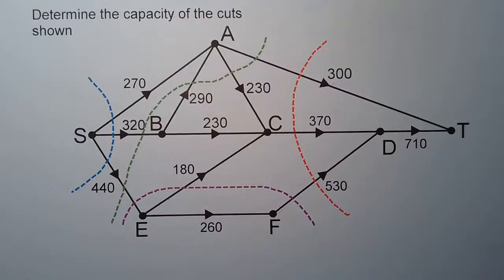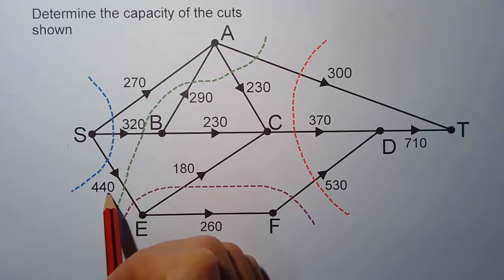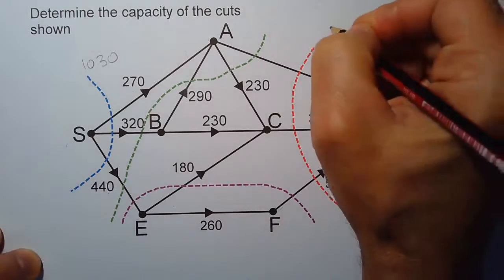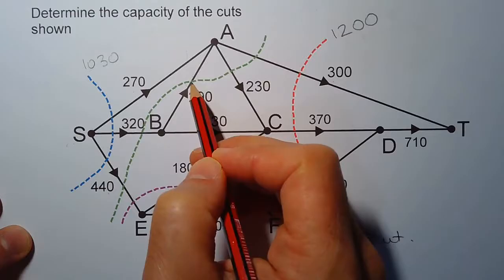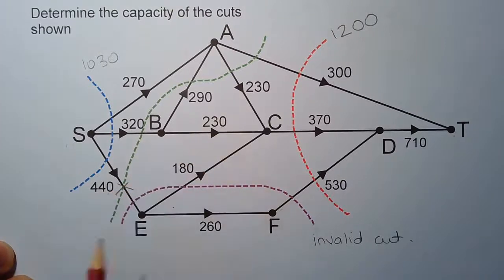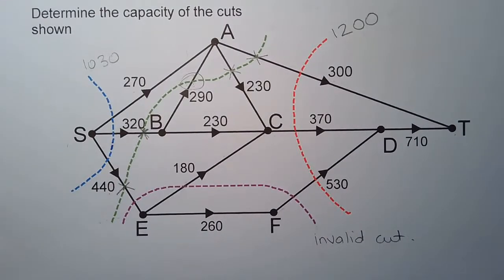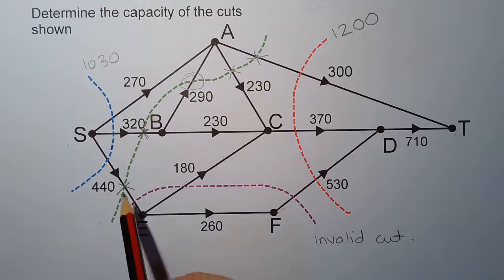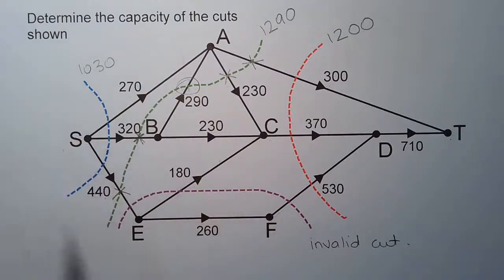How to find the flow capacity of a cut in a network (example 1)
To find the flow capacity of a cut in a network, you can follow these steps:

1. Identify the Cut:
   - First, you need to identify a cut in the network. A cut is a partition of the nodes into two sets: one containing the source node 's' and the other containing the sink node 't.' These two sets effectively divide the network into two parts, with some edges crossing from one set to the other.

2. Calculate the Capacity of the Cut:
   - Once you have identified the cut, calculate the capacity of the cut. The capacity of the cut is the sum of the capacities of all the edges that cross from the source side to the sink side of the cut. In other words, it is the sum of the capacities of the edges that go from the source side to the sink side, or from the set containing 's' to the set containing 't.'

3. Interpret the Capacity:
   - The capacity of the cut represents the maximum amount of flow that can be sent from the source 's' to the sink 't' while respecting the capacities of the edges. This value is also the minimum capacity of any cut in the network, as per the Maximum Flow Minimum Cut Theorem.

Here's a simple example to illustrate this process:

Consider a network with nodes A, B, C, D, E, F, and edges with the following capacities:
- (A, B) with capacity 3
- (A, C) with capacity 2
- (B, C) with capacity 2
- (B, D) with capacity 3
- (C, E) with capacity 1
- (D, E) with capacity 2
- (D, F) with capacity 3
- (E, F) with capacity 2

Assume that A is the source node 's,' and F is the sink node 't.' Now, let's find the capacity of a cut that separates the source side from the sink side.

One possible cut includes the nodes {A, B, C} on one side and {D, E, F} on the other side. The edges crossing this cut are (A, B), (A, C), (B, C), (D, E), and (E, F). The sum of their capacities is 3 + 2 + 2 + 2 + 2 = 11. So, the capacity of this cut is 11, which is the maximum flow that can be sent from A to F while respecting the capacities of the edges.

In this example, the cut capacity represents the maximum flow capacity in the network, as stated by the Maximum Flow Minimum Cut Theorem.